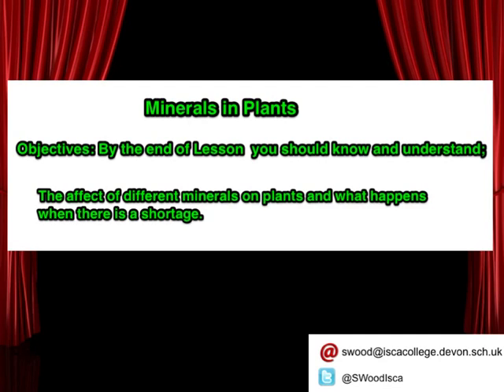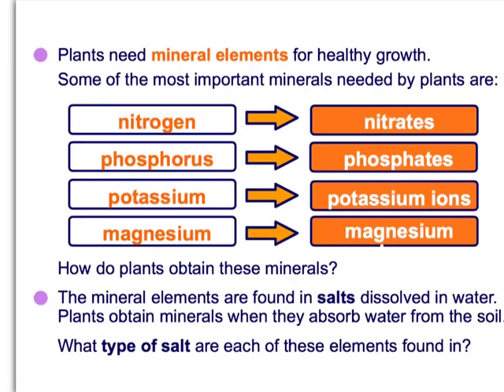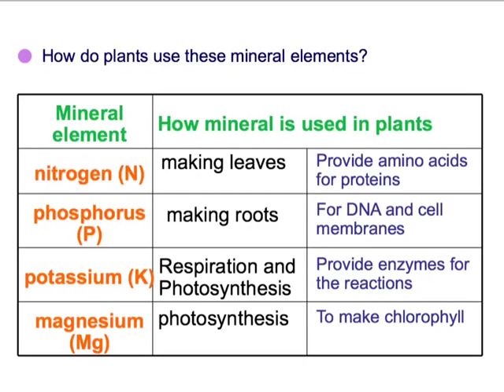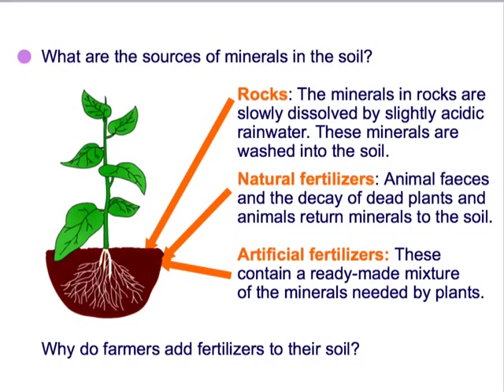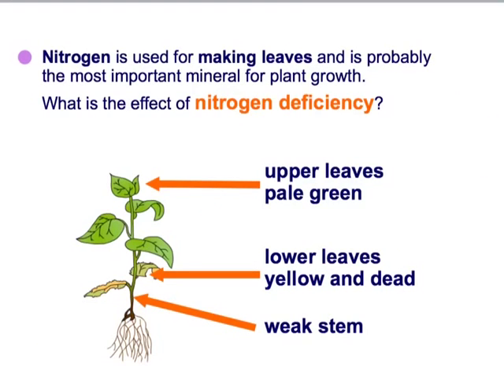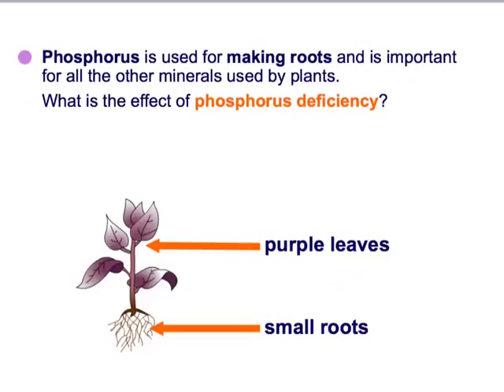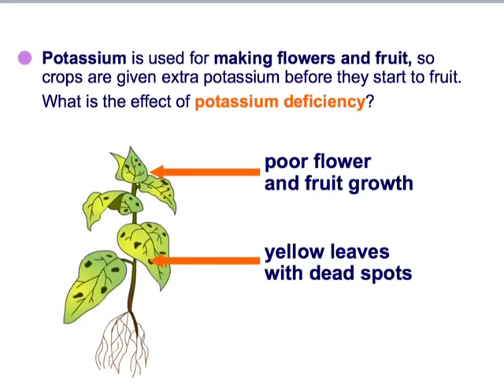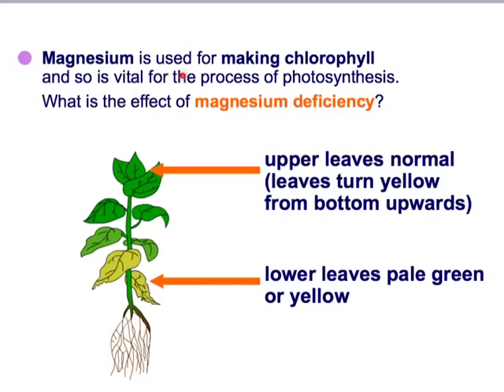OCR Gateway B4 Lesson 9 Minerals in Plants